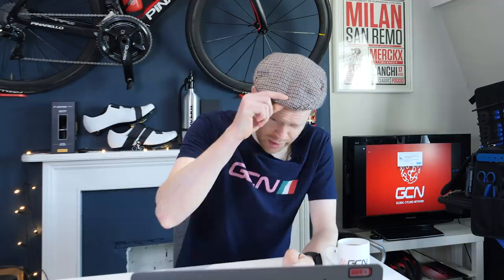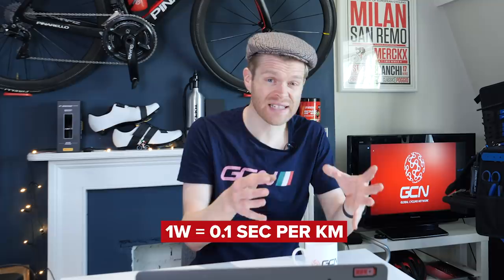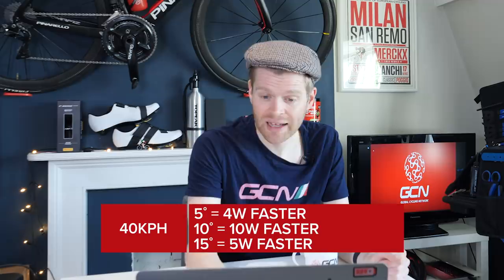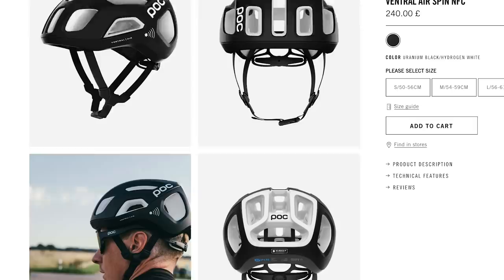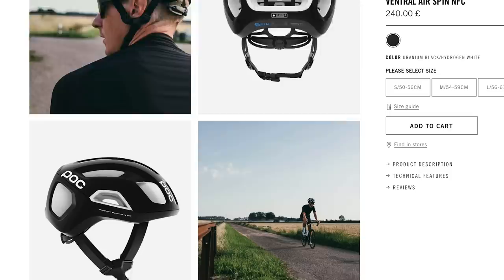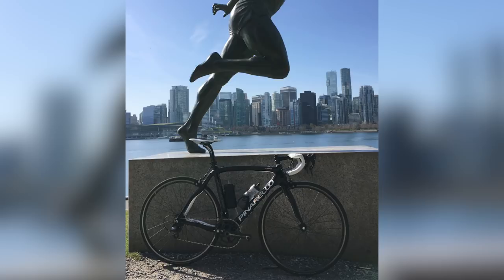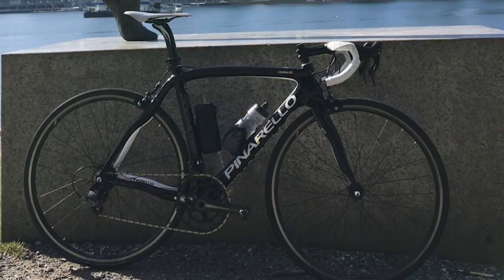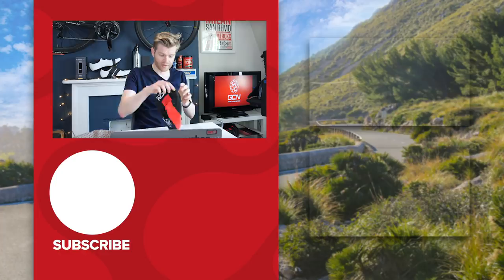Rim Brake Vs Disc Brake: Which Is The Most Aero? | GCN Tech Show Ep.122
This week on the tech show we open the can of worms again, just what is faster on a road bike, rim or disc brakes? We visited the Silverstone Engineering Wind Tunnel to do some tests, and whilst we were never able to make a full video about the results, we can share them with you now. We've also got some super light new wheels and all of your favourite cycling features.

Get involved in the app!

If you'd like to contribute captions and video info in your language, here's the

ES_Lonely Tonite - Got Jax.mp3
ES_High Hopes (Do U Feel the Same) (Instrumental Version) - Snake City.mp3
ES_Into My Head (Instrumental Version) - Eden Maze.mp3
ES_When We Were Younger (Instrumental Version) - Loving Caliber.mp3
ES_When We Were Kids 3 - Martin Carlberg.mp3
ES_Way Back Then - Martin Carlberg.mp3
ES_A Nifty Piece of Work - The New Fools.wav